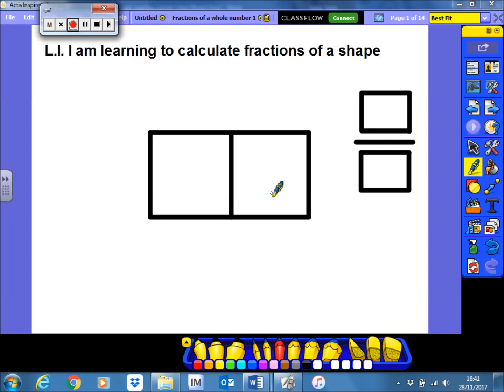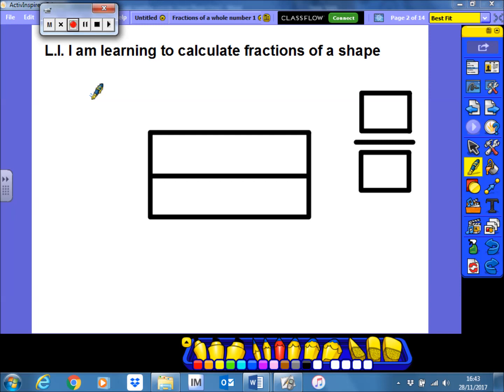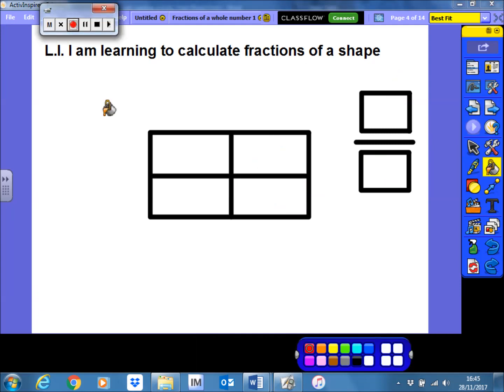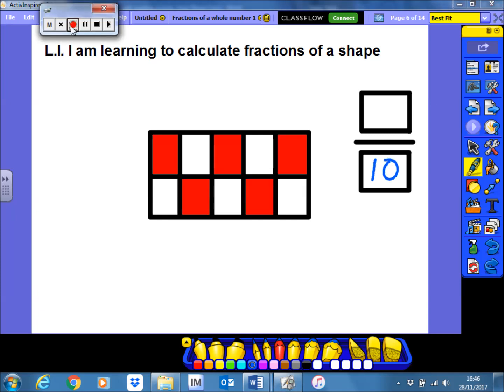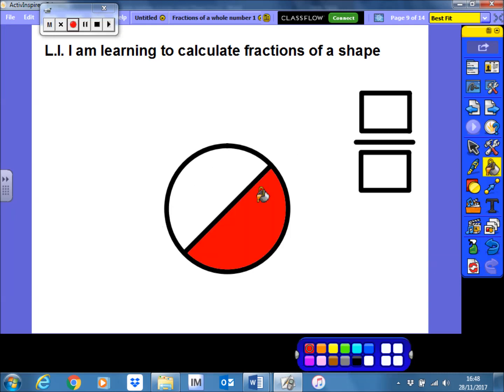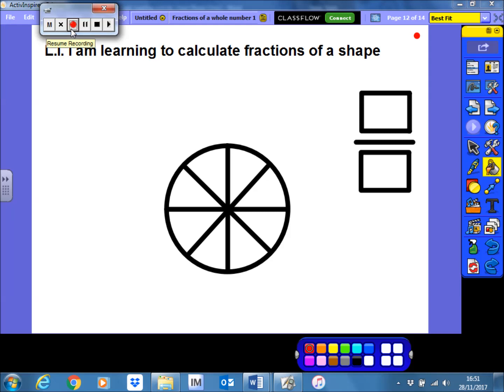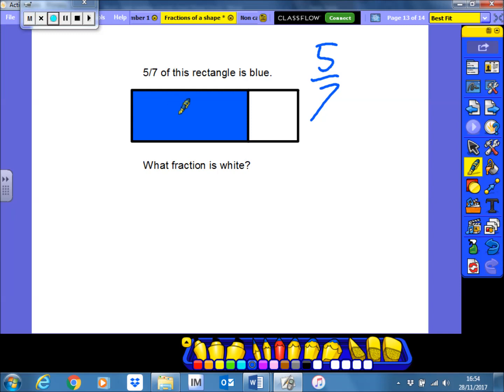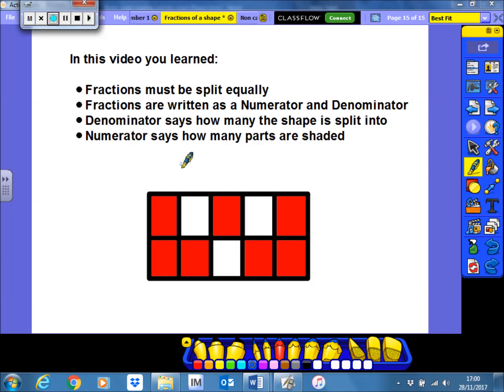Fractions of a shape